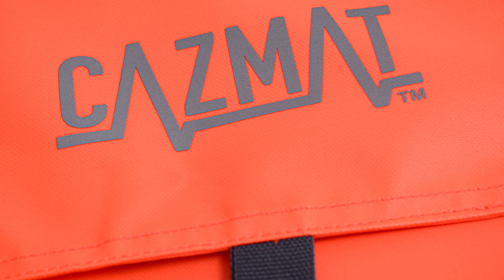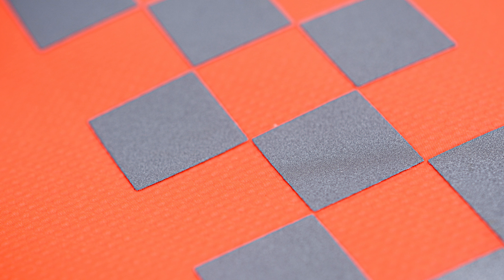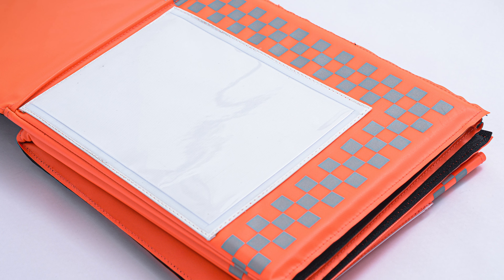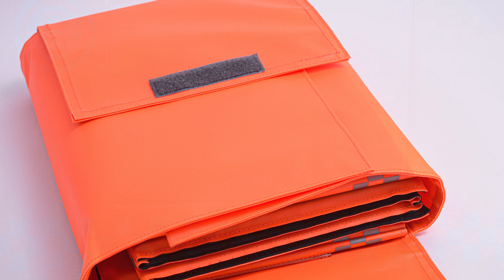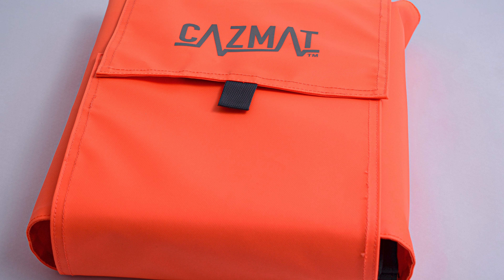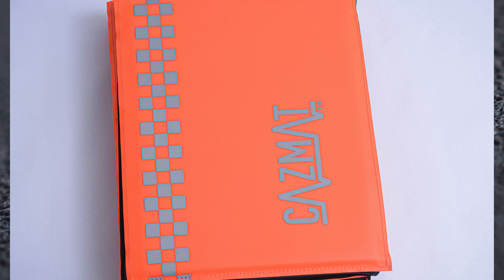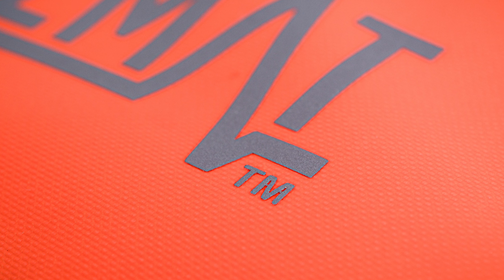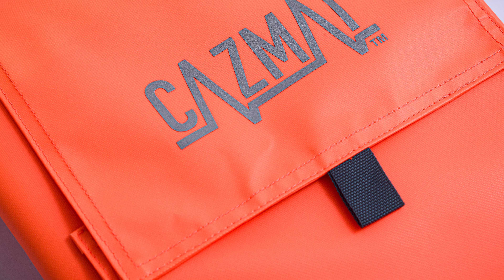What is the CAZMAT? - No more *WET Knees*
Pre-Hospital item could save our knees!

         ⏱️ Video Chapters: ⏱️

00:00 The CAZMAT Pre-Hospital Treatment Mat
00:30 WHAT is the CAZMAT?
01:00 WHO is the CAZMAT for?
01:30 WHERE is the CAZMAT to be used?
02:00 HOW is the CAZMAT used?
02:30 WHEN is the CAZMAT used?
03:00 IS THE CAZMAT a good product?
03:30 WHICH place should the CAZMAT be used?
04:00 WHY does the CAZMAT fold up?
04:30 DOES the CAZMAT work well?
05:00 CAN the CAZMAT be used everywhere?
05:30 IS THERE a CAZMAT for inside?
06:00 ARE there CAZMAT negatives?

🇬🇧 UK Based / Worldwide Interests
✅ Registered Paramedic / Personal Trainer
🔔 Follow & ring bell for continued content

1. Locations to visit and tour
2. Vehicles to visit and tour
3. Products to review & discuss
4. Podcast exchanges
🚓 🚑 🚒 🚁 ~ Supporting Emergency Services ~ 🚁 🚒 🚑 🚓

🦺 RFUK YouTube Community Disclaimer 🦺 - Constructive and courteous discussion is welcomed however RescueFit does not tolerate poor behaviour in its community and will take action if required.

*Non-Endorsement Statement - Reference to any specific company, products, processes, or services by trade name, trademark, manufacturer, or otherwise in this video does not necessarily constitute or imply endorsement.